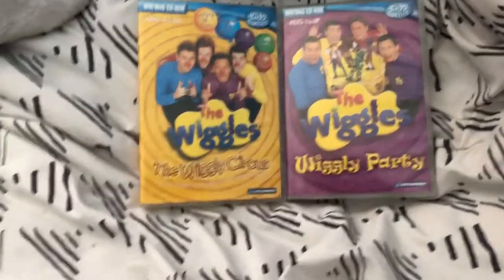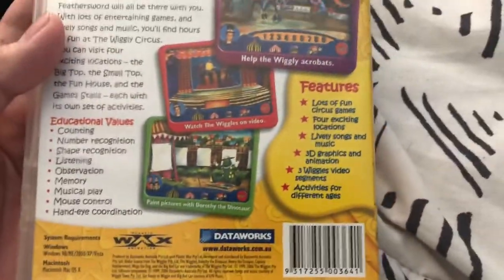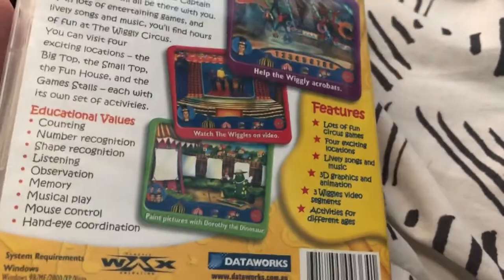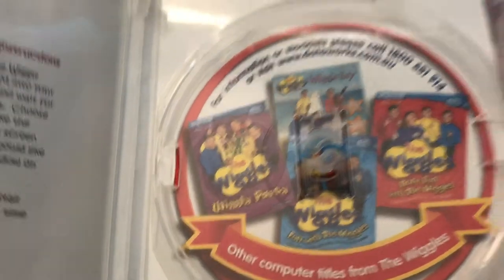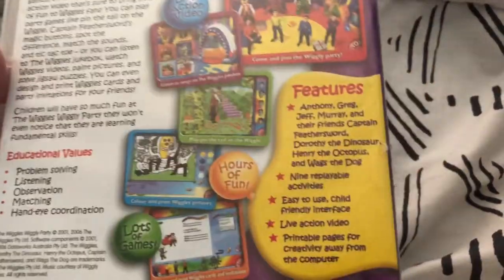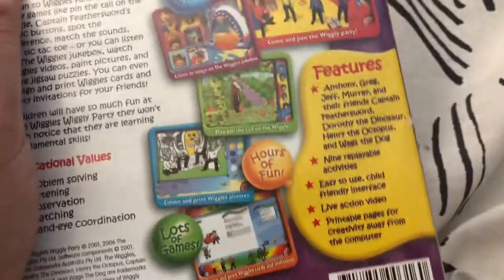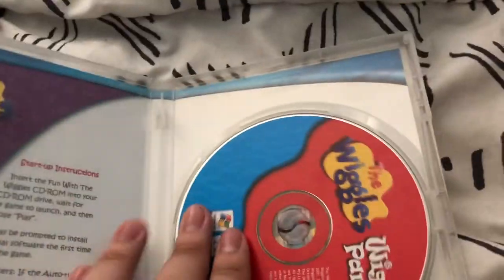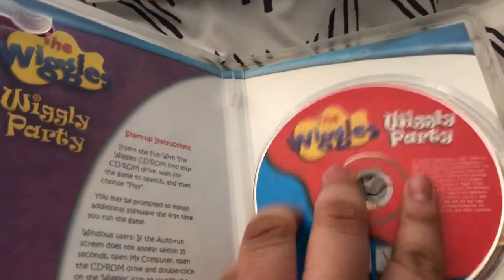CD-ROM Update - 3x02 - 12/26/18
Thanks again, SCroz88.